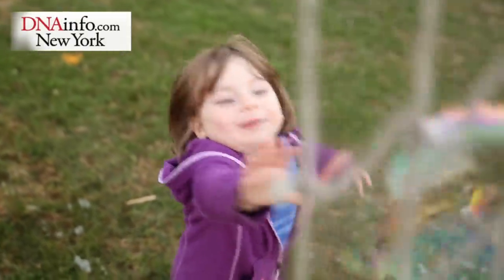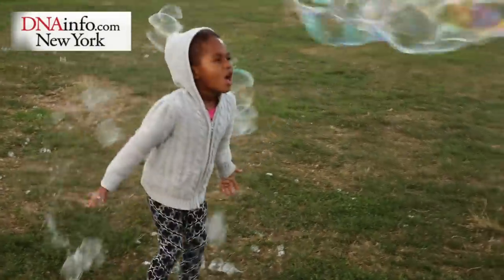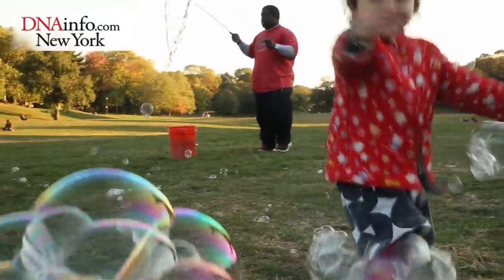Harlem Man Makes His Living Blowing Bubbles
Oct 28, 2013 - Steven Duncan, 29, blows massive iridescent bubbles for children in New York City Parks.